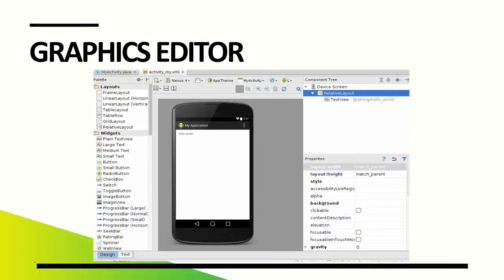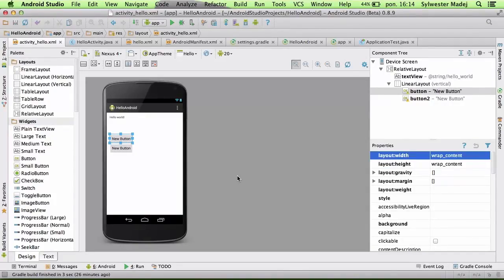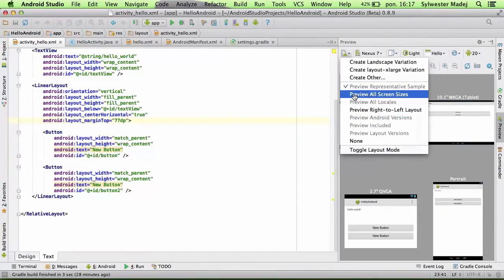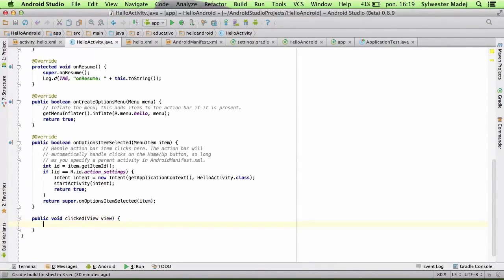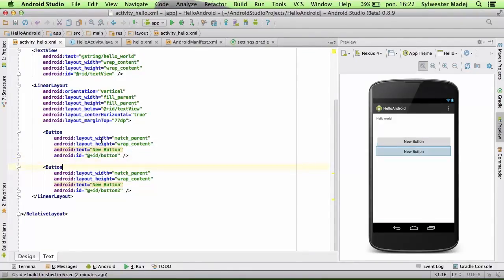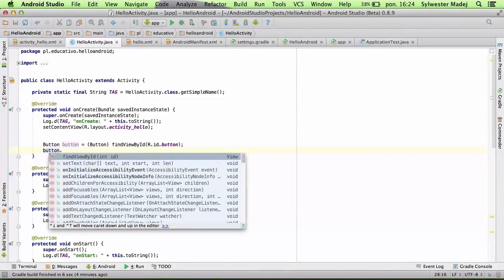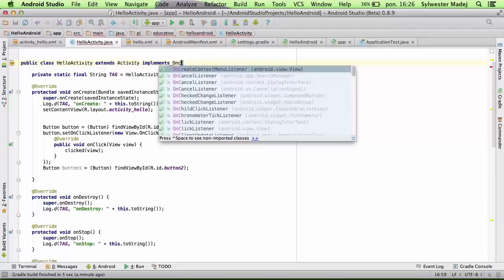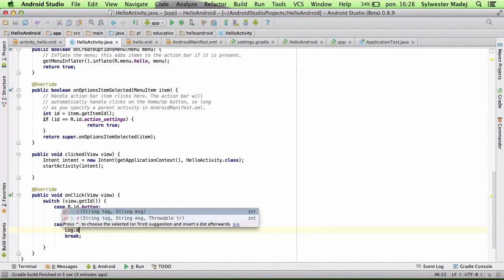010 The graphics edior